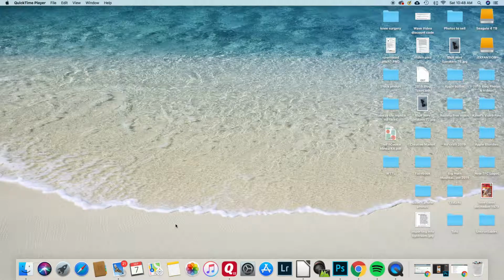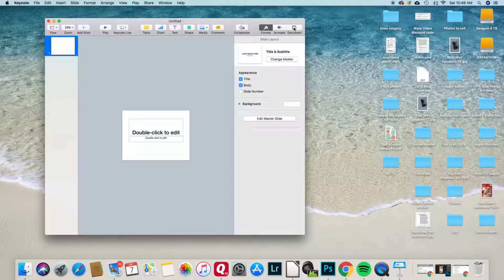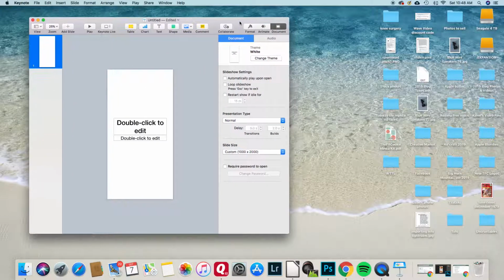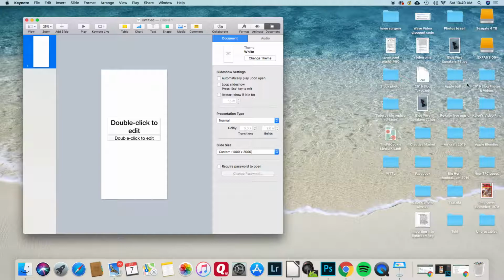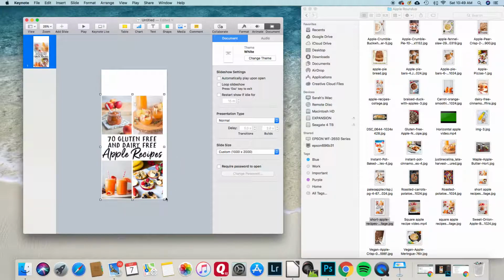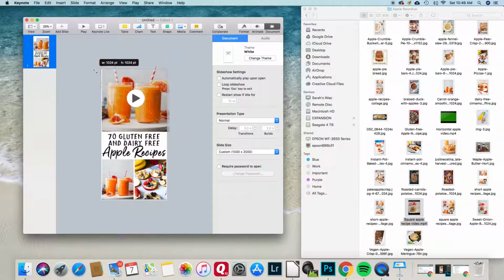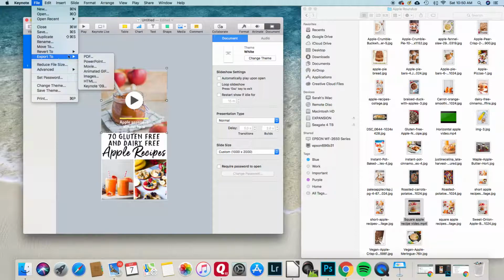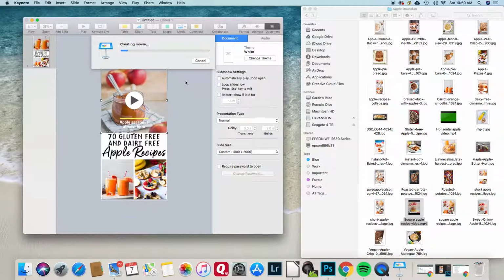How to make video still image collage pin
Want to know how to create video + still image collage pins on Mac? It's super easy and doesn't take long at all using Keynote! I've heard you can use the same method using PowerPoint but I haven't tried that yet. Keynote is also a great way to resize iMovie videos using the same technique, you just have to change your document size to a square if you want a square video, etc.